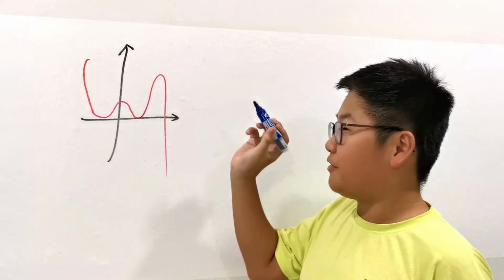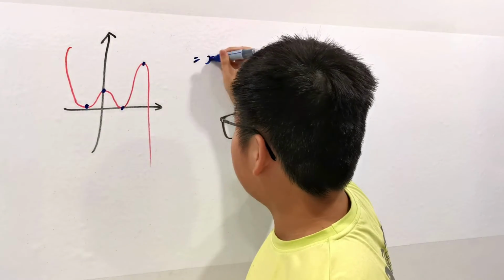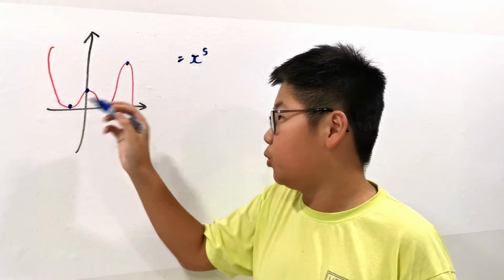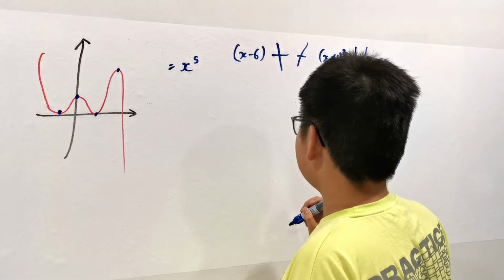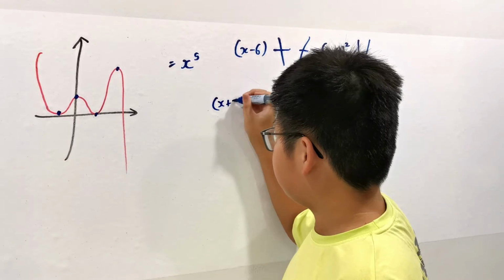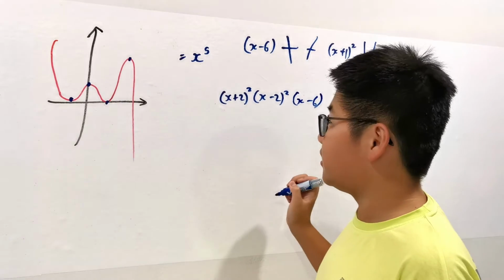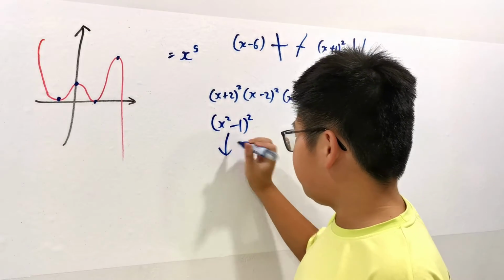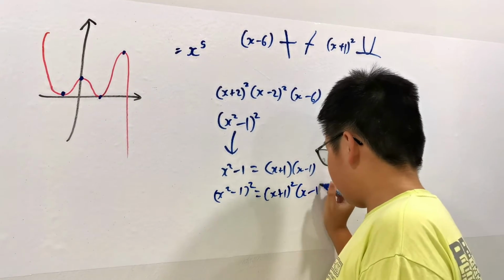Worked Solution for Oxford MAT 2012 (Graph Question, 1E)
This is a question about a graph (MAT 2012)! In this video, I explore the many ways a graph's equation can be synthesized!

P.S. Tell me a silly graph in the comments and I will plot it in a special video!